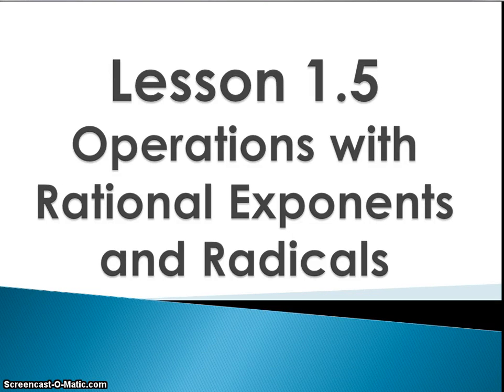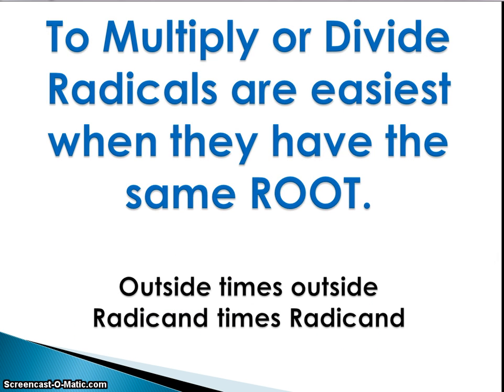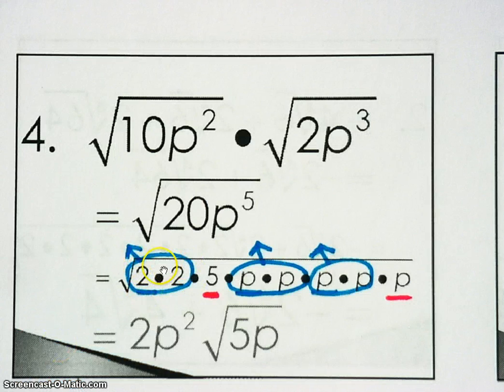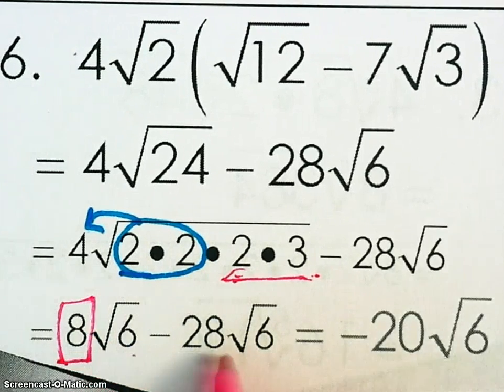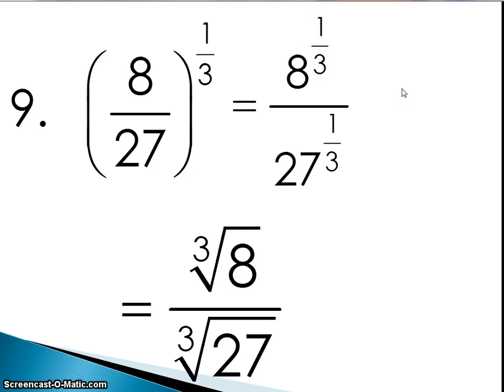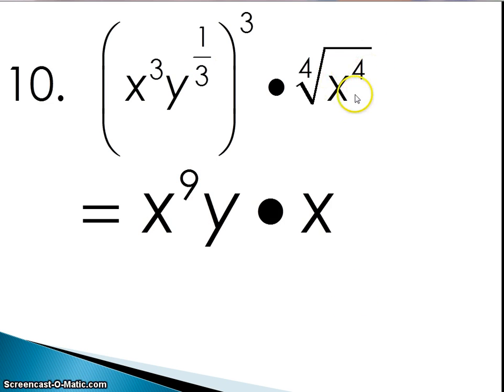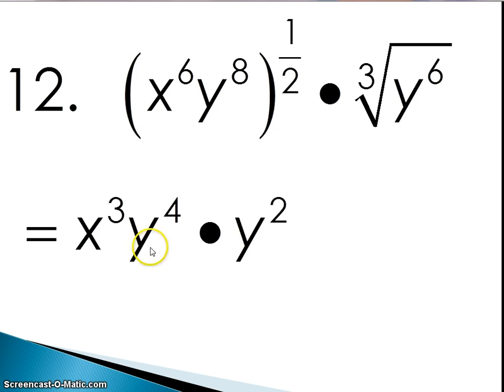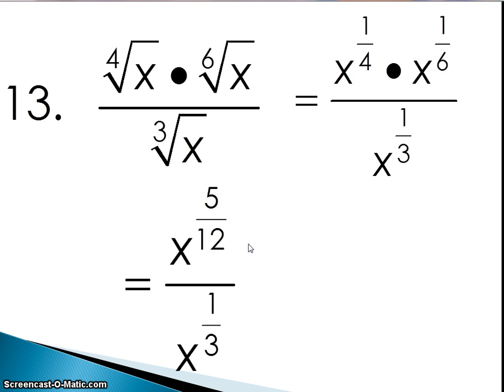Lesson 1 5 Operations with Rational Exponents